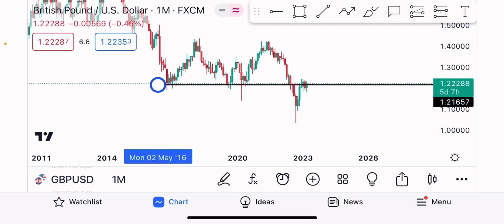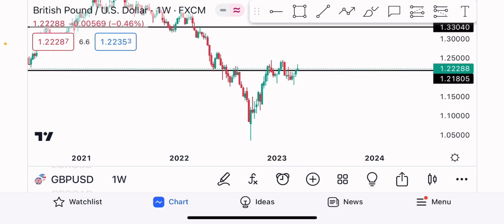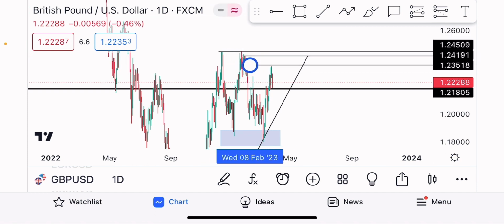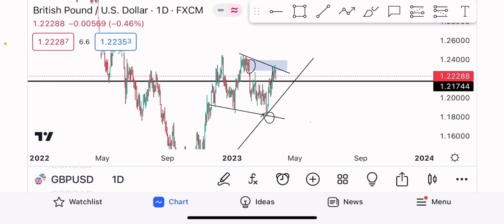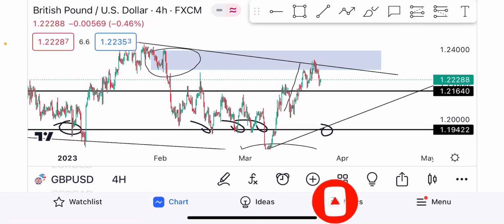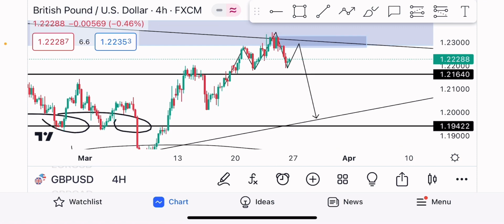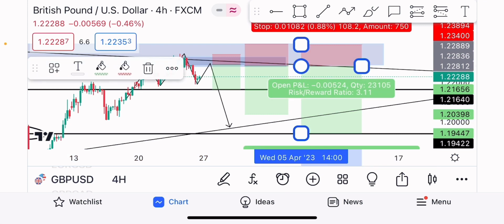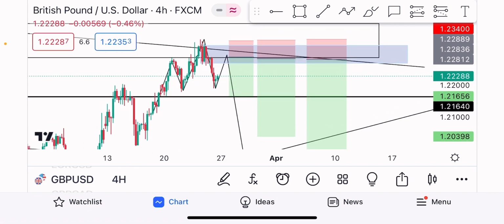GBPUSD MARKET ANALYSIS, TRADE ENTRIES AND PRICE PREDICTION IN THE COMING WEEKS